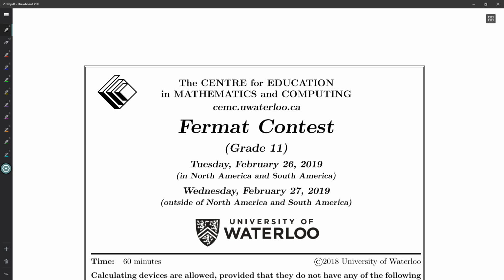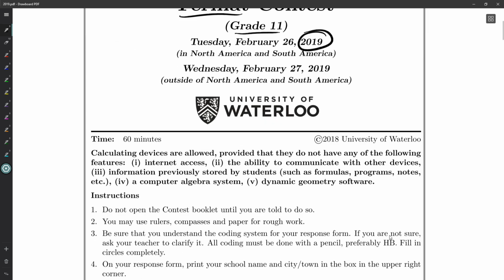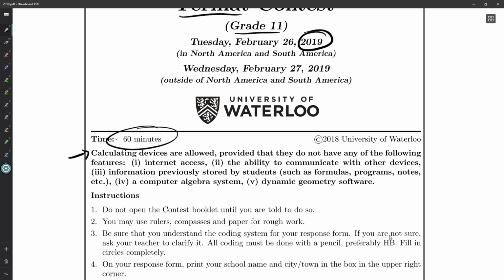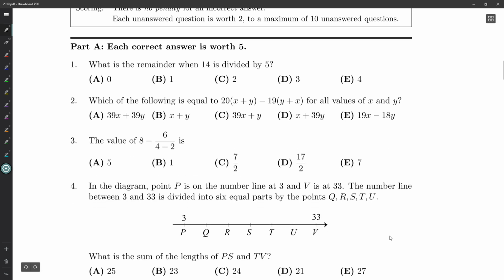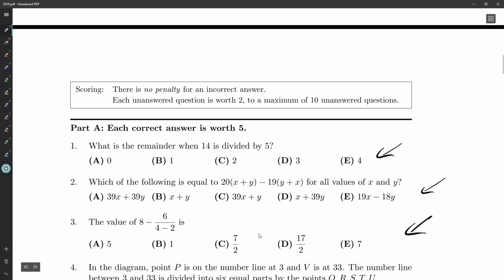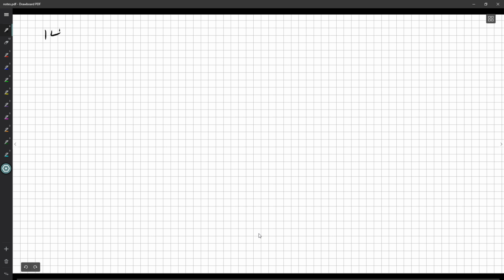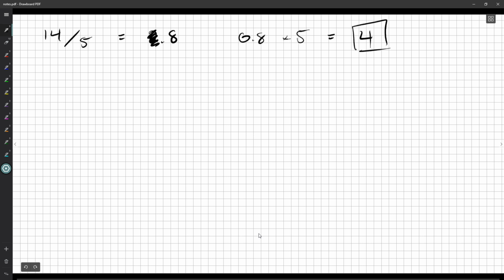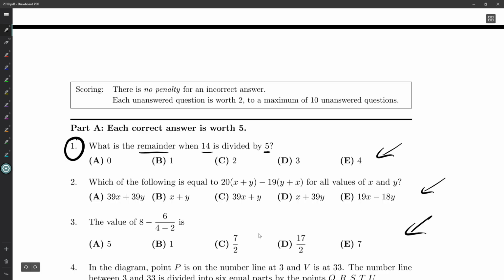Fermat 2019 1